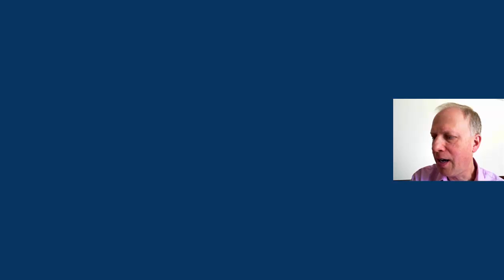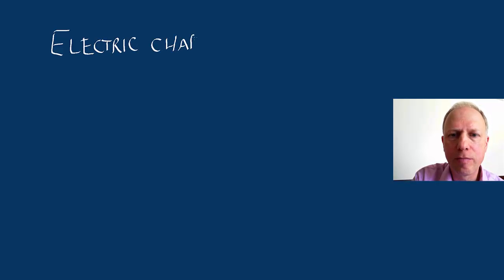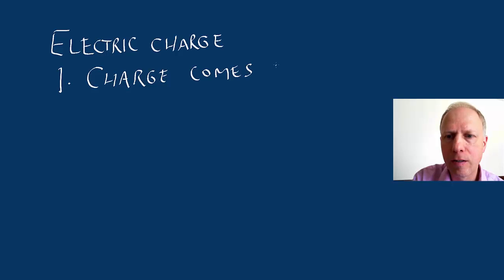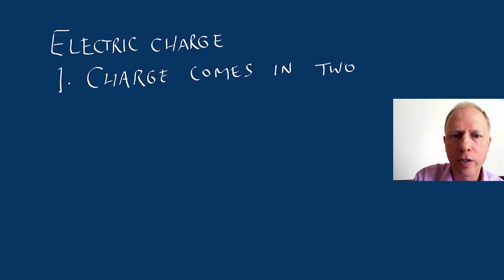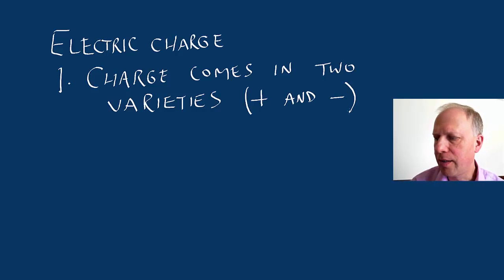EM part 1